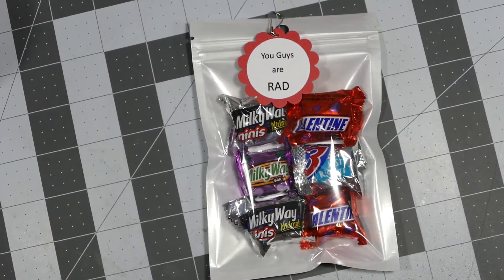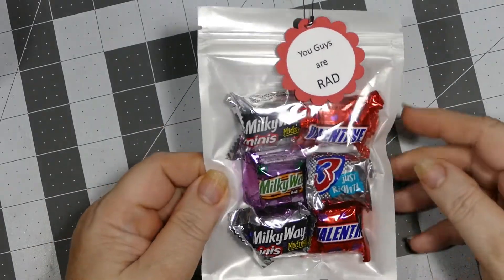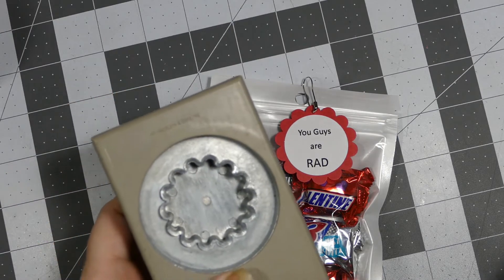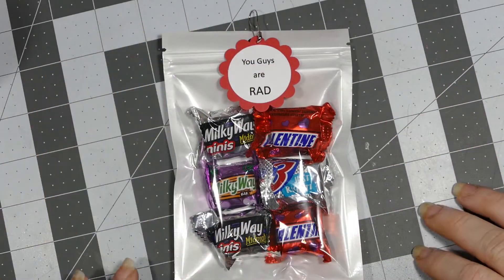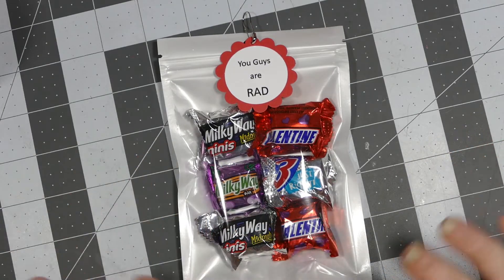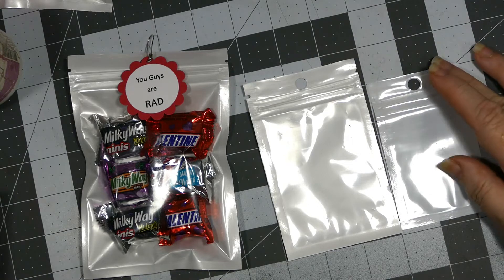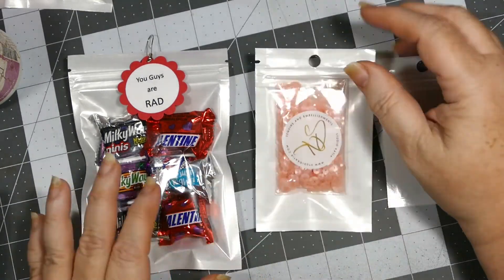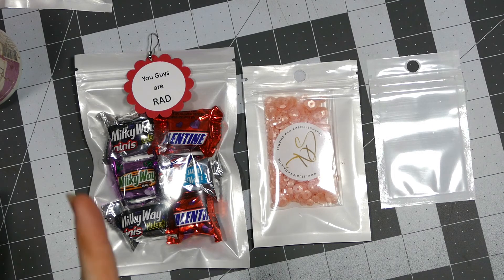Quick and Simple Gift Idea feat. BeeBeeCraft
Hope that you like this quick and simple gift. BeeBeeCraft has so many nice things you can use to package your gifts and projects. Take a second and go and check them out. Remember to practice your CPR - Craft Pray Repeat. Thanks for visiting me today and happy crafting.
God Bless,
Sherry

*This product was sent to me by BeeBeeCraft to try but the opinion expressed in this video is my complete and honest review.